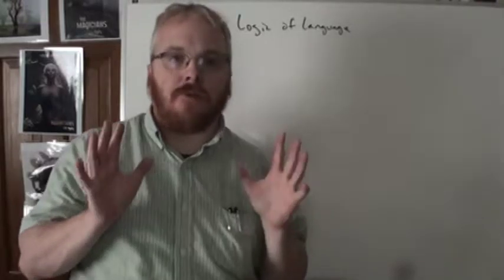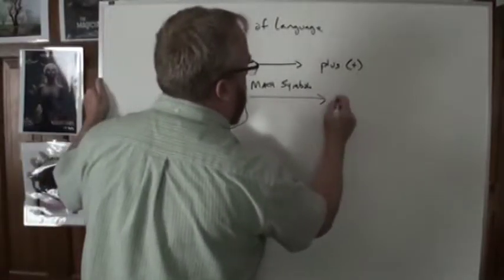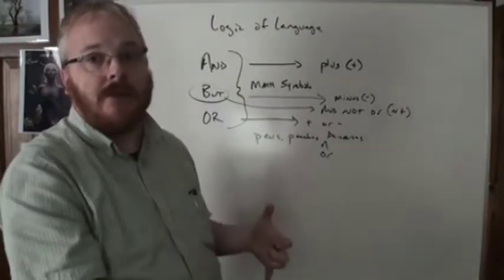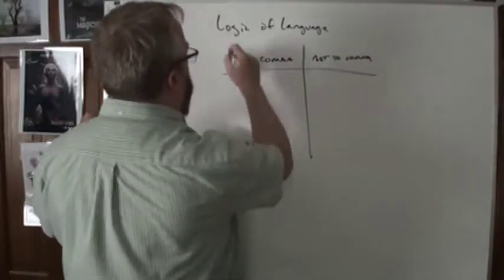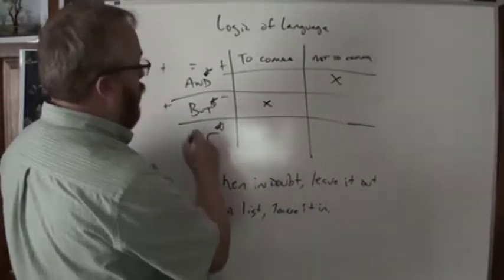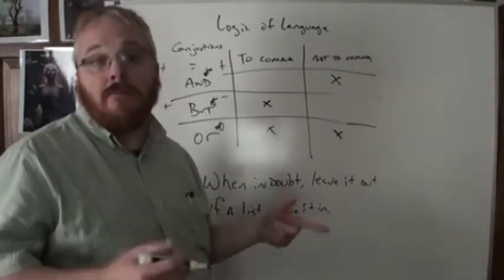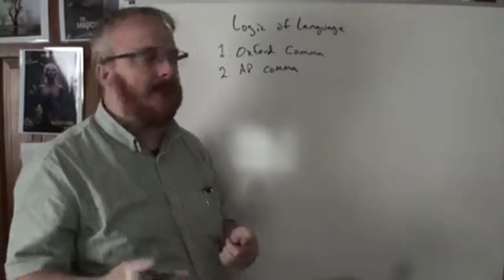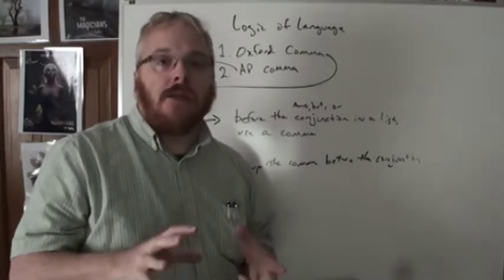Fun with Writing - Logic of Language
-This video covers conjunctions, commas, and use (including the Oxford comma).